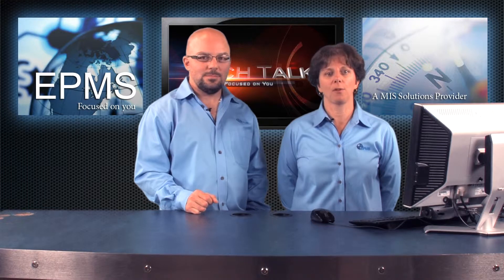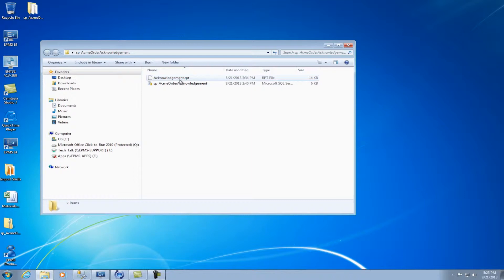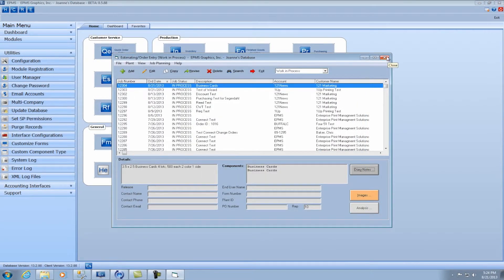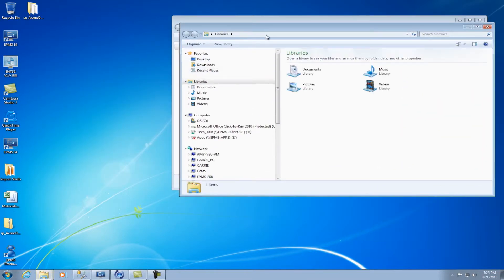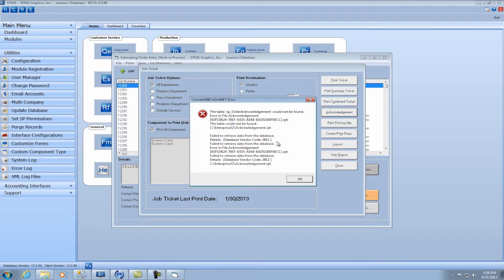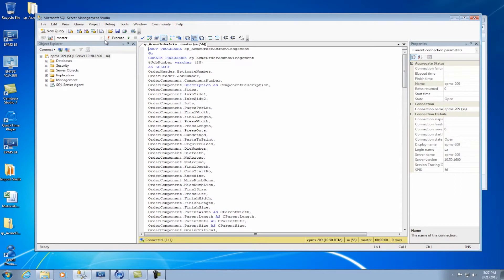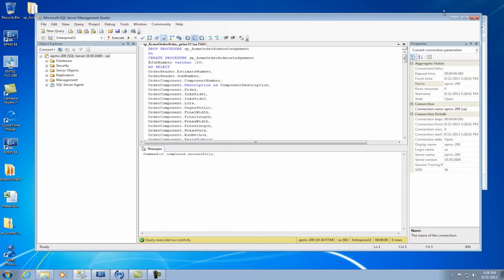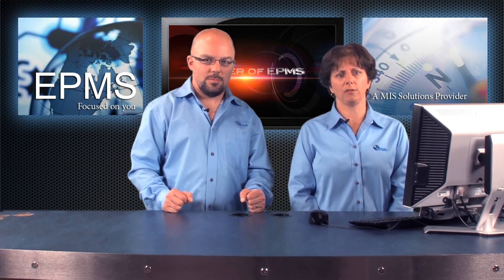EPMS Tech Talk - Installing Custom Report and Stored Procedure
This video is about Installing Custom Report and Stored Procedure. If you  have contracted EPMS to customize a report for Enterprise 32, you may receive from EPMS either just a report file or both a report file and a stored procedure.  This video will demonstrate how to install both the report and the accompanying stored procedure. This video was presented by Chris Costa and Joanne LaFlamme. This video was produced by Barking Dog Productions®.